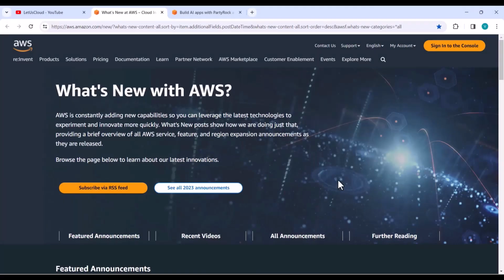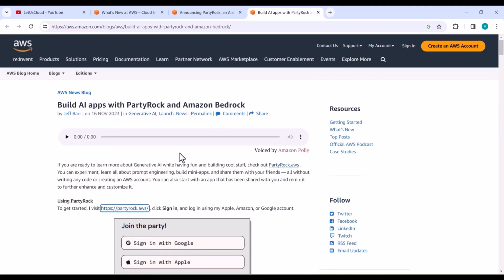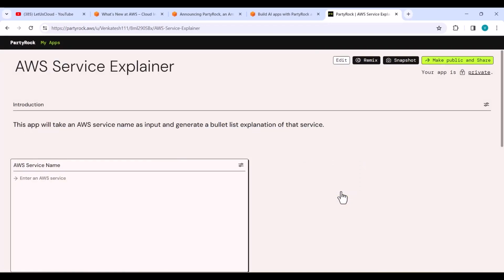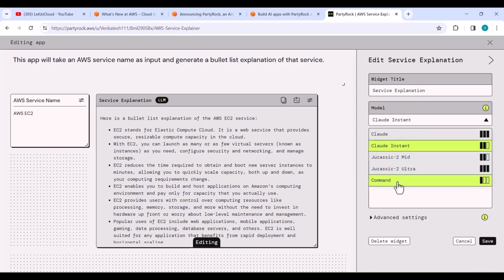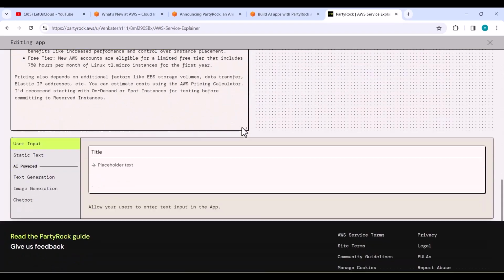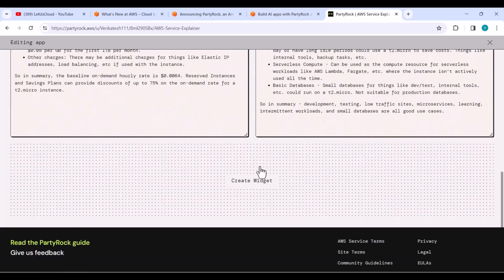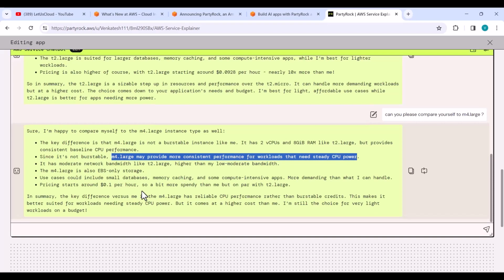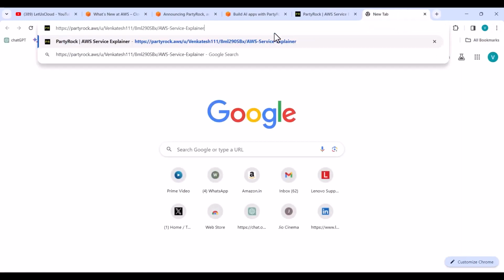No Code, All Fun: Exploring AWS PartyRock - Your Hands-On Guide to Generative AI AWSomeness!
Welcome to the world of AWS PartyRock – where creativity meets simplicity! In this hands-on guide, we'll dive into the exciting realm of generative AI without writing a single line of code.

🌐 What's AWS PartyRock?
Discover the latest from AWS as we unveil PartyRock, an Amazon Bedrock Playground. This fun and intuitive generative AI app-building playground allows you to create a variety of apps effortlessly. From generating dad jokes to crafting personalized playlists, PartyRock is your ticket to limitless AWSomeness!

🤖 Hands-On Experience:
Follow along as we provide a step-by-step hands-on guide to building apps, exploring the techniques and capabilities needed to make the most of generative AI. No coding skills required – just your enthusiasm for innovation!

🚀 How to Get Started:

Click on the video to embark on your PartyRock journey.
Explore the AWS PartyRock Playground without the need for an AWS account.
Dive into the hands-on guide to creating your own generative AI apps.
Share your creations with friends and the world using PartyRockPlayground.
Get ready to play, create, and innovate with AWS PartyRock – the gateway to a world of Generative AI AWSomeness!

Here is the app that I made in this video : AWS Service Explainer app

What's New with AWS?
AWS PartyRock Announcement
Jeff Barr Blog AWS PartyRock

00:00 - Introduction
00:50 - AWS Announcement
02:06 - Jeff Barr Blog AWS PartyRock
02:44 - Lets Party! Sign Up for PartyRock
03:51 - Explore PartyRock Console
04:12 - Create an App
07:00 - Customizing App
08:16 - Add Additional features
11:35 - The ChatBot
15:55 - Sharing Your App
17:27 - Thank You